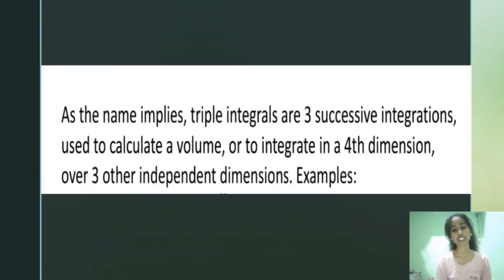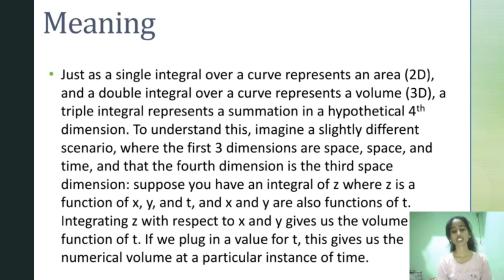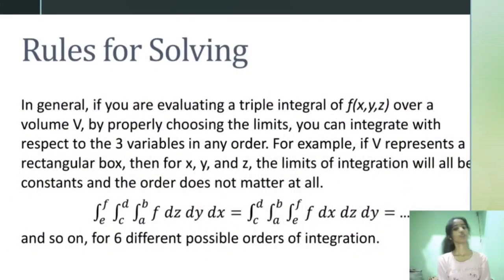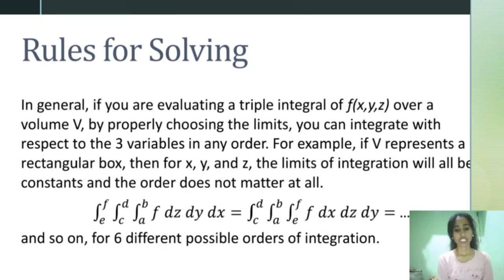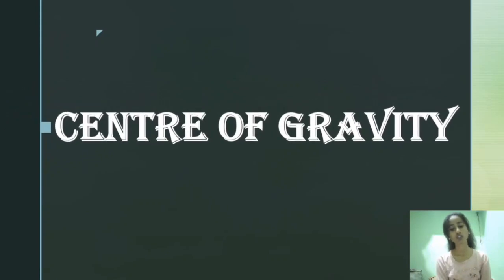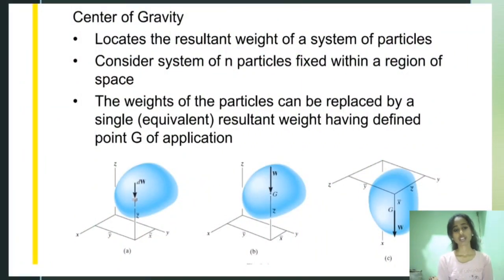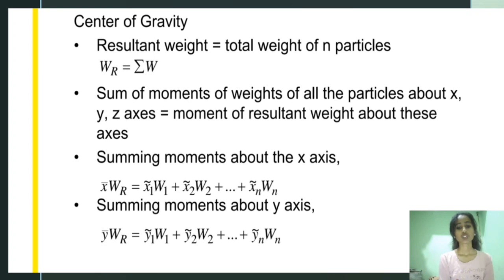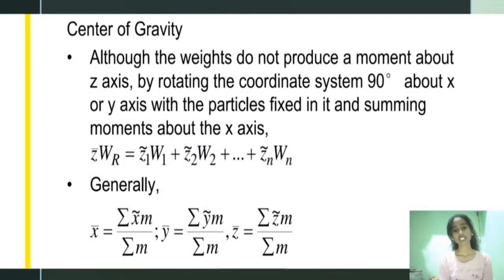Mathematics- Volume of Tripple Integration and Centre of Gravity